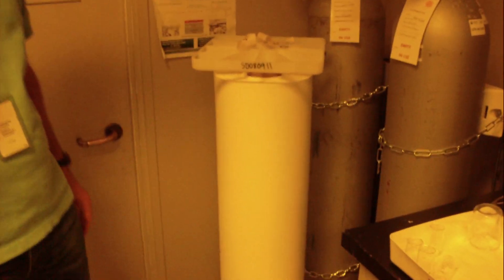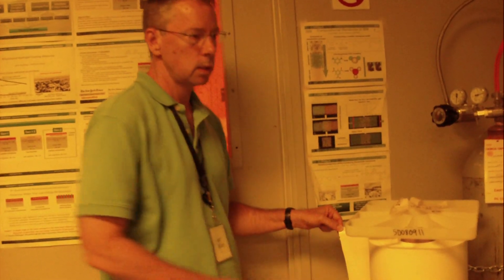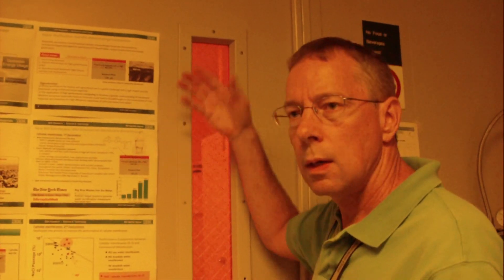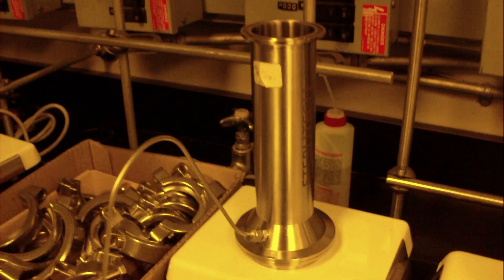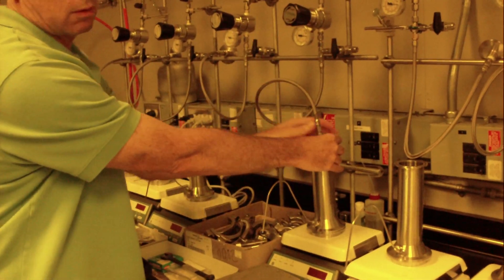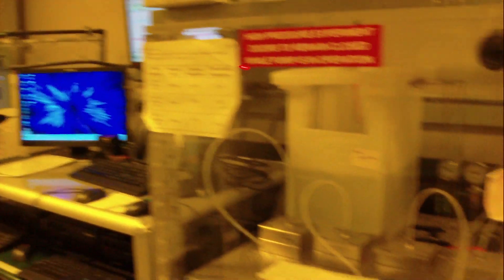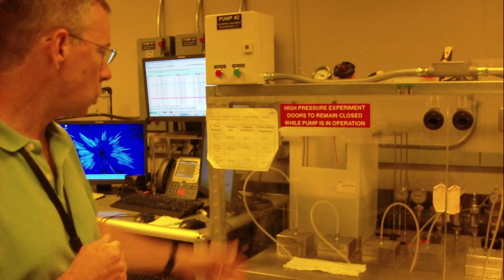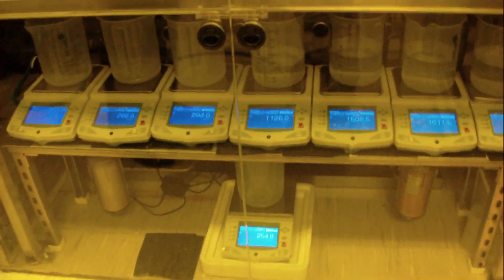IBM's Bob Allen on new technology for water filtering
VentureBeat's Dean Takahashi visits the IBM Almaden Research Center